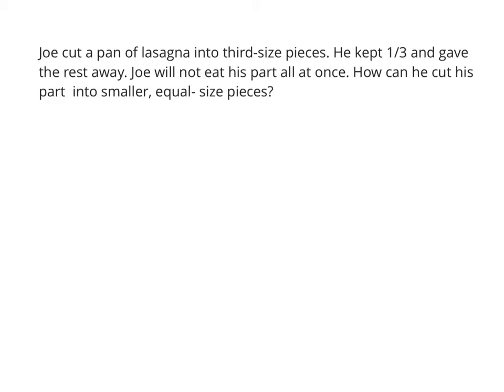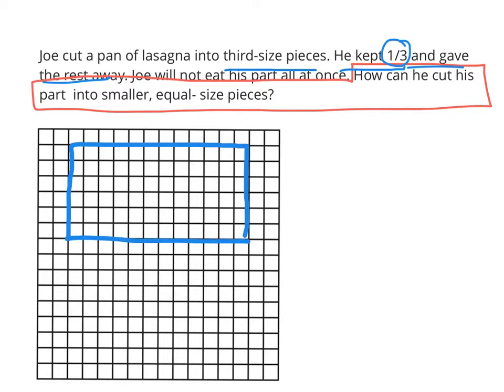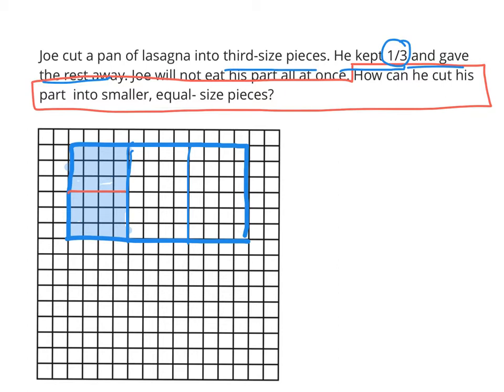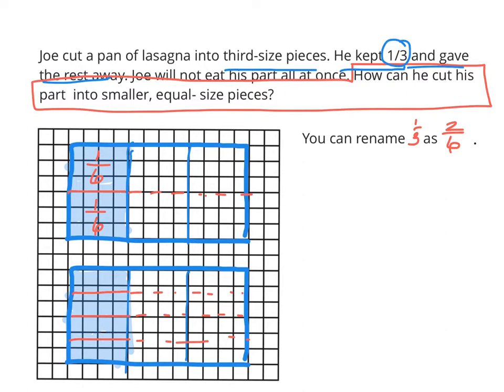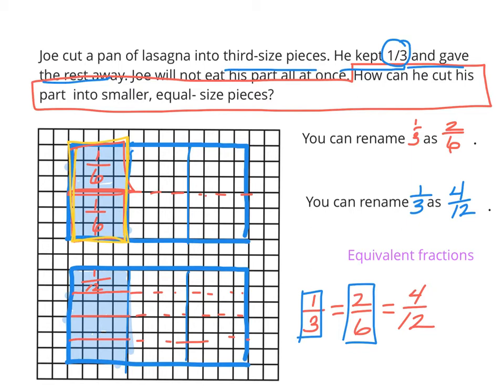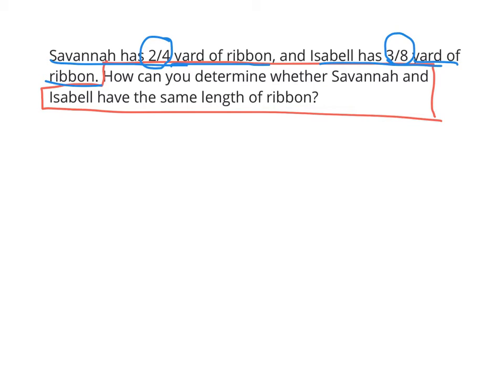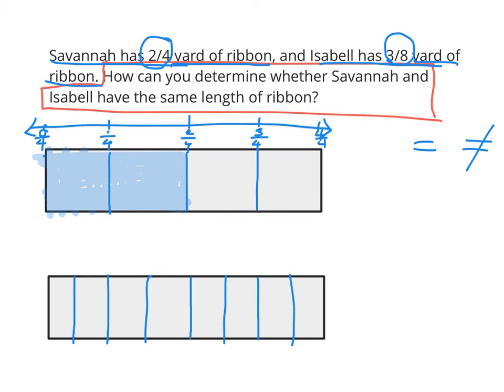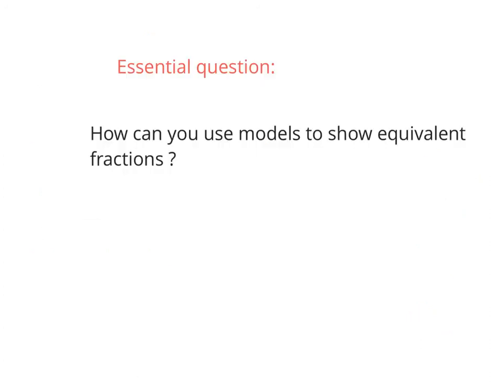Go Math, Grade 4, Lesson 6.1